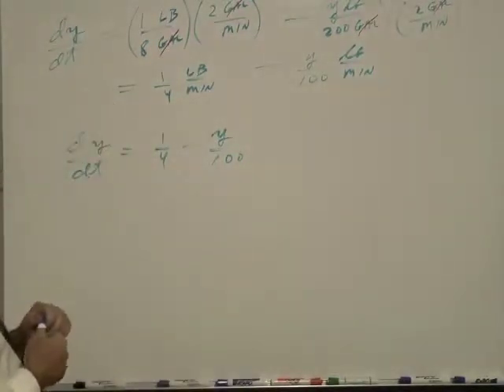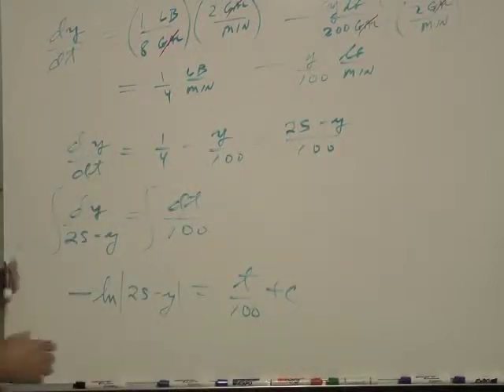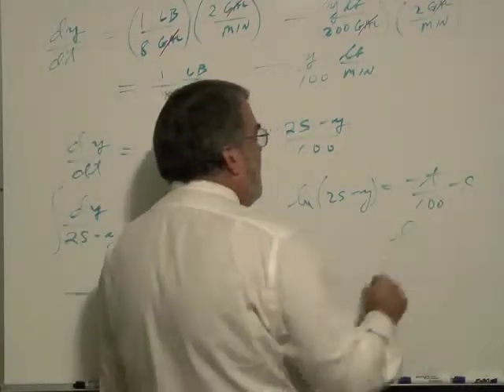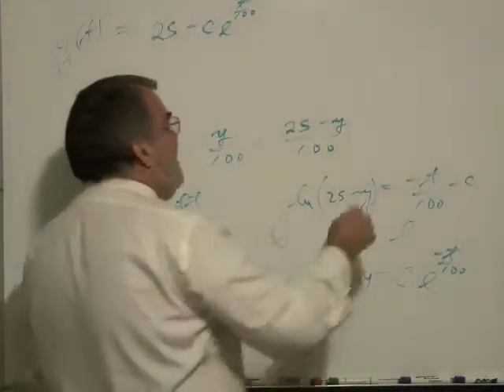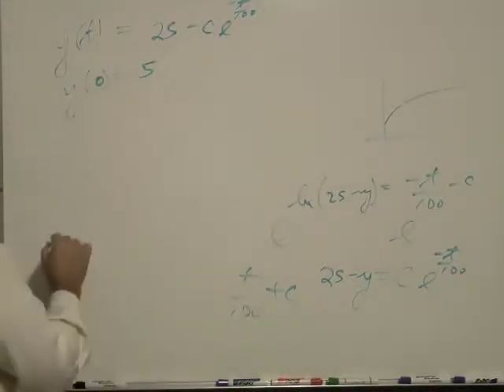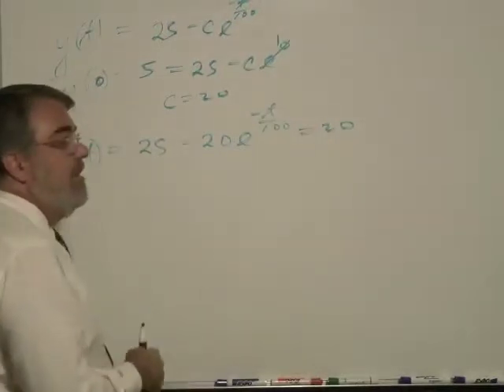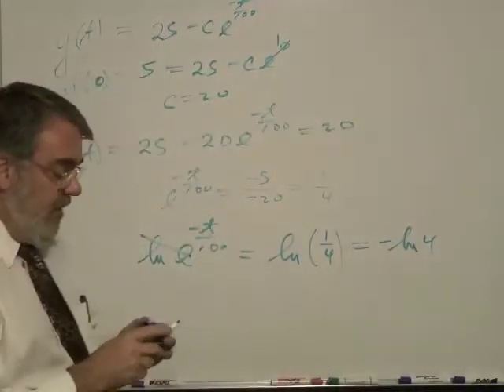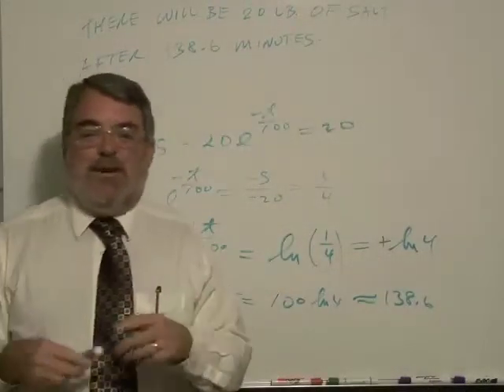Math 230 Topic 3 Part 2